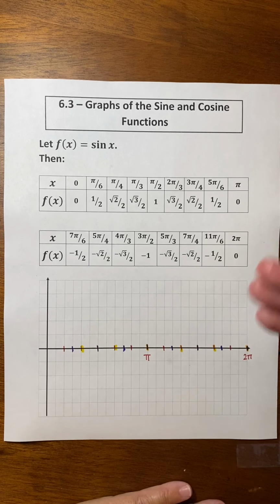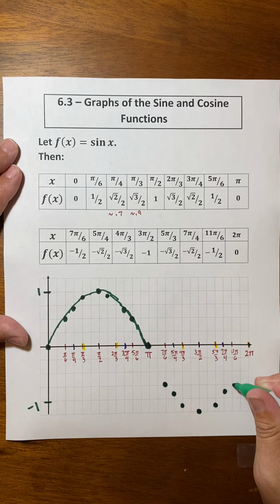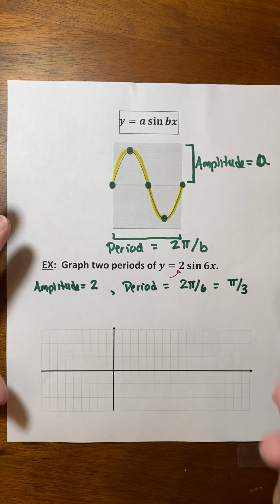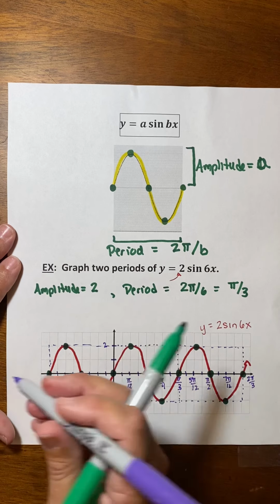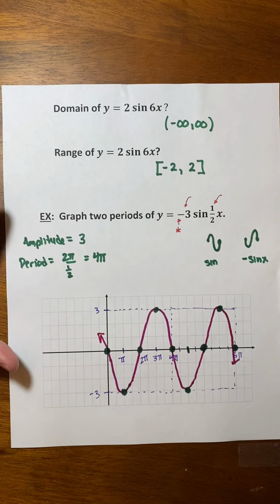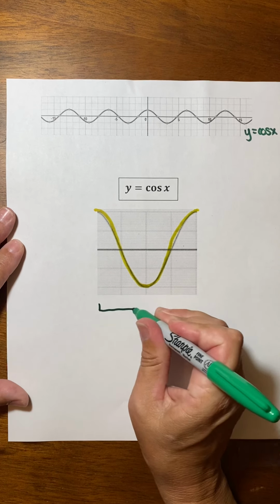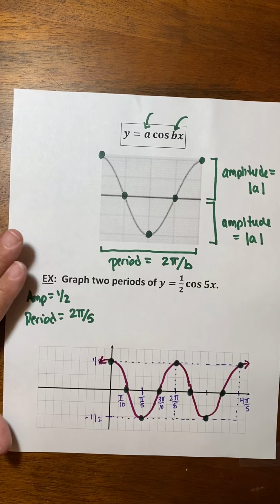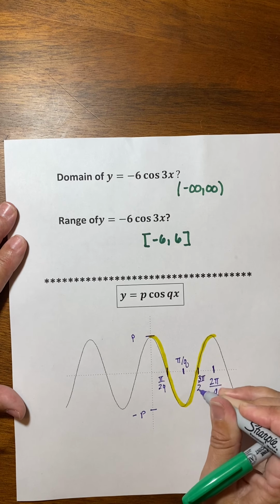6.3 - Graphs of the Sine and Cosine Functions